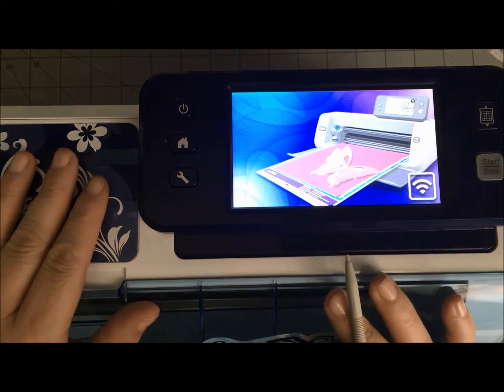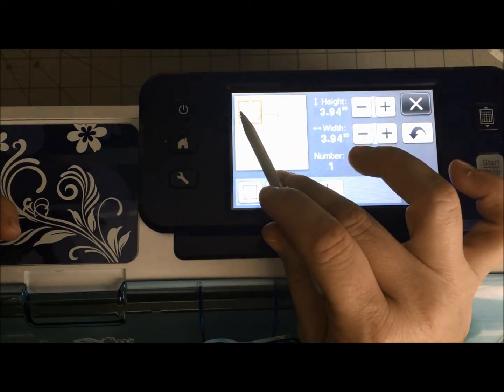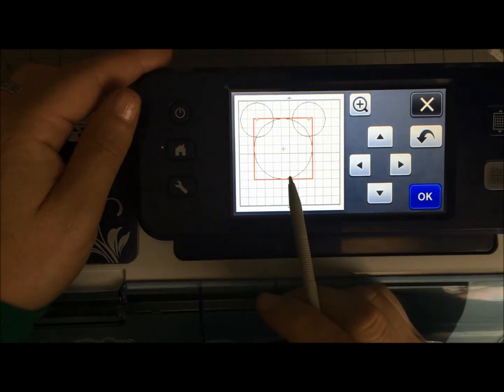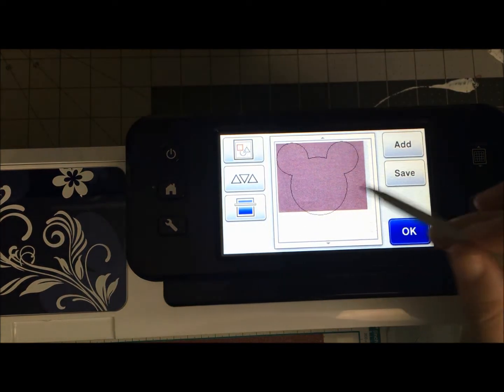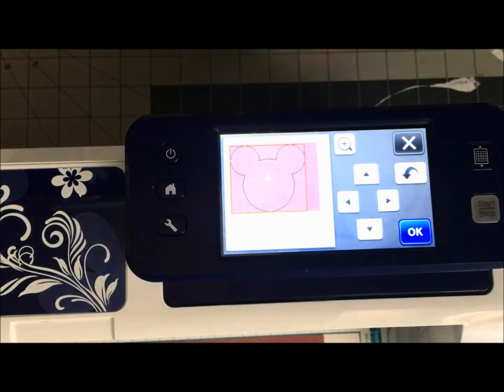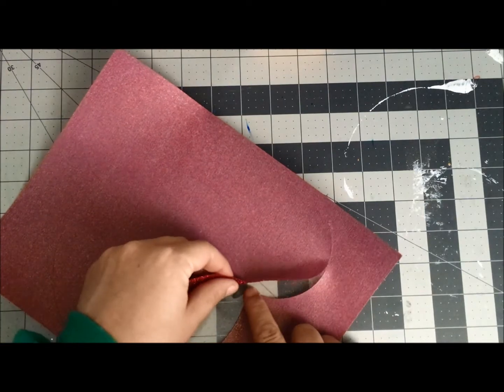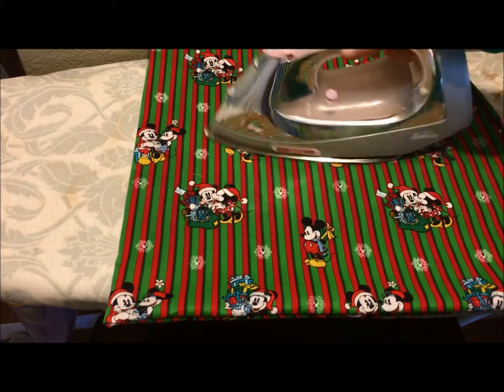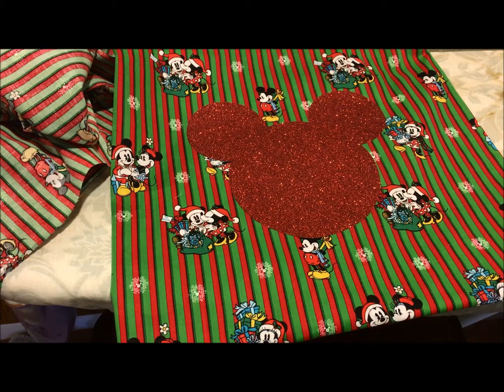Glitter Iron-On pillowcase with ScanNCut2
This material and tutorial will work with any model ScanNCut!